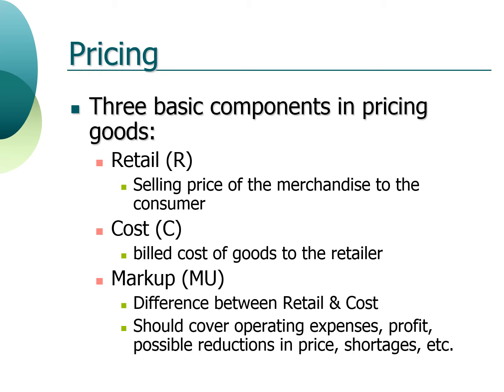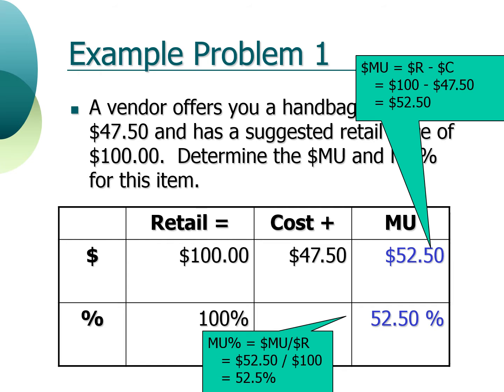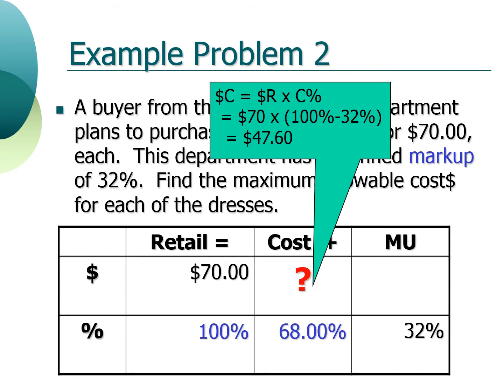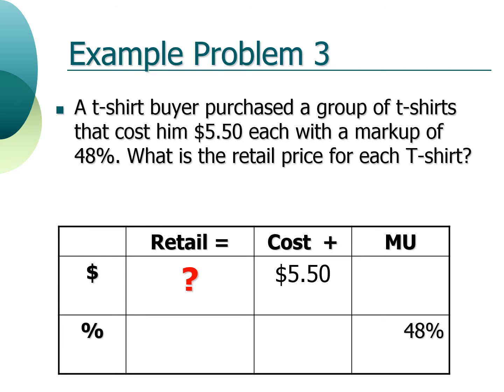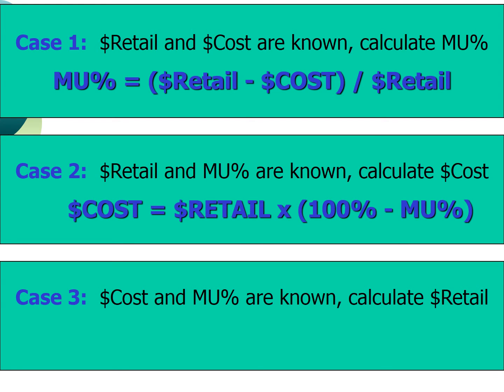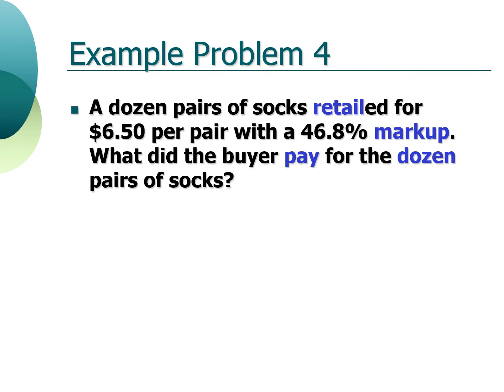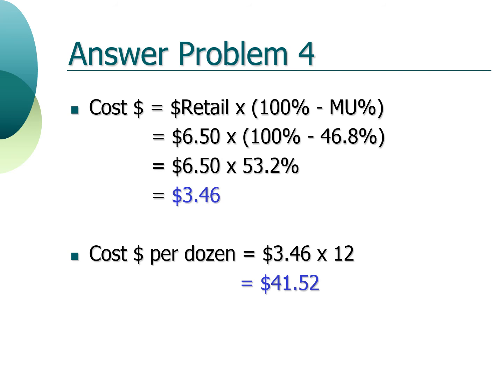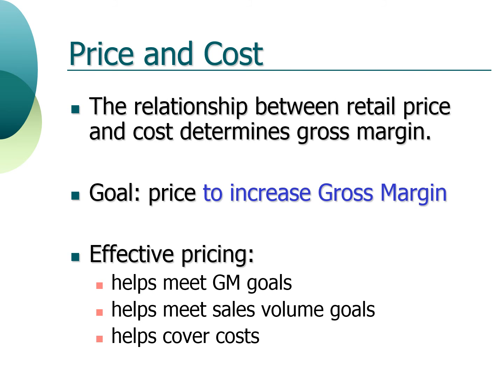CADS 3850 Module #5: Basic Markup